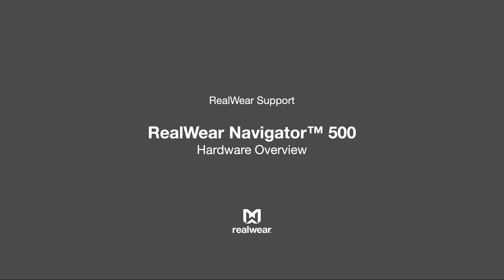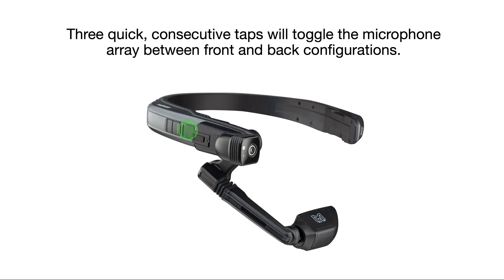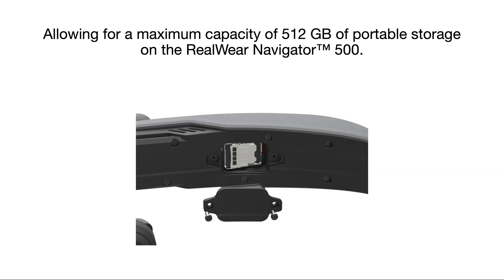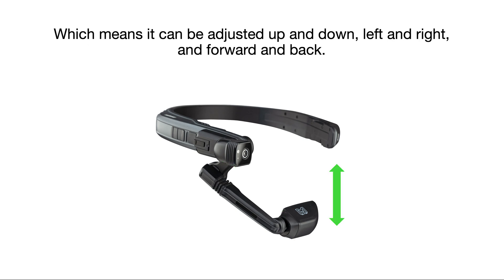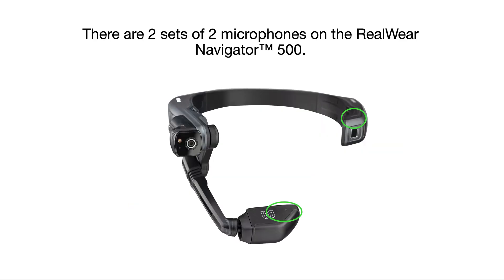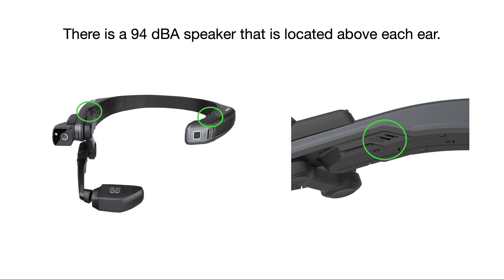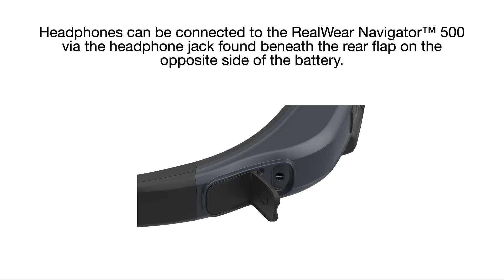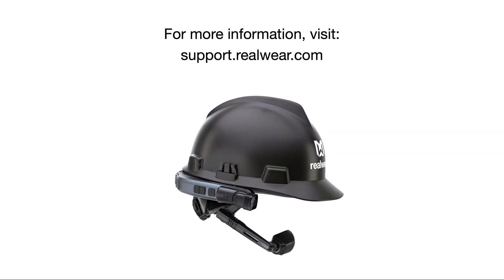RealWear Navigator® Series Hardware Overview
An introduction to the hardware and components of the
RealWear Navigator® Series.
This video will orient you to RealWear products out of the box and detail the function of each component on your device.

RealWear Navigator® 500 is the next generation ruggedized assisted reality solution designed to engage, empower and elevate the modern frontline worker. A stunning camera with an incredible low-light performance, enhanced zoom without sacrificing image quality and advanced video stabilization. The added modular design allows the camera to be easily removed and swapped out with other accessories or camera cover, if environment does not permit.

RealWear has more than 5,000+ industrial customers worldwide in a wide array of industries ranging from oil and gas, utilities, automotive, and manufacturing. Through its growing ecosystem of over 200 optimized applications, RealWear offers Remote Mentor, Document Navigation, Industrial Internet of Things (IIoT) Visualization, Digital Workflow, and Visual Assist solutions. Companies all around the world use RealWear’s connected worker solutions to optimize maintenance repair and operations (MRO), streamline field services and inspections, and improve workers’ safety by freeing their hands to boost situational awareness. Every day organizations in every sector of industry find new ways to use RealWear’s enterprise wearables to reduce downtime, increase productivity, minimize travel costs, and improve worker safety.